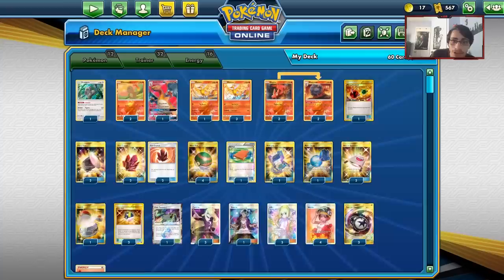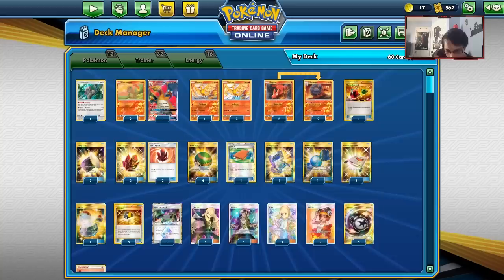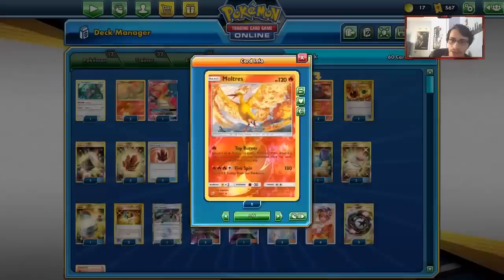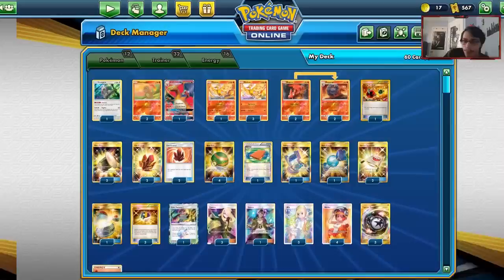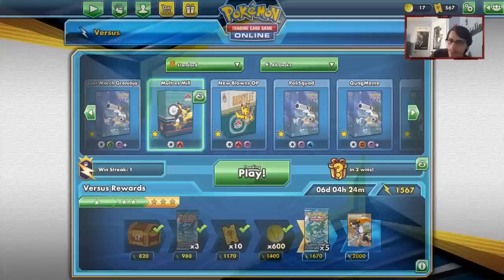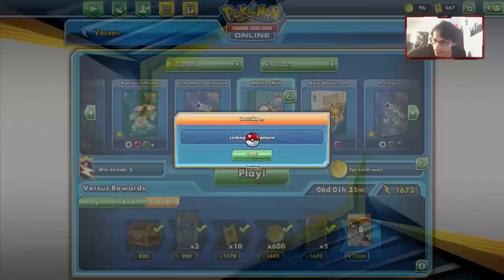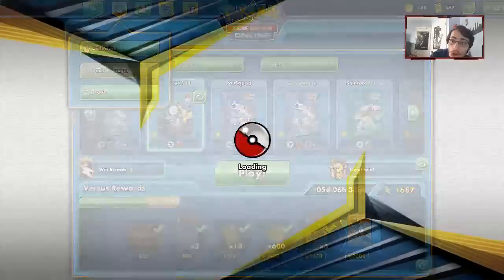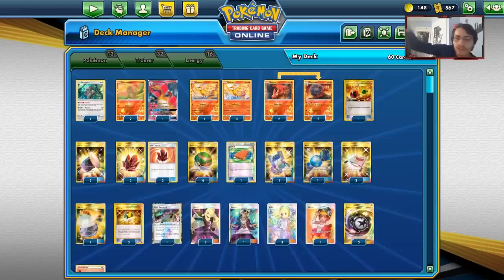Can We Win With Moltres Mill?! Welder/Charizard GX Build! Unbroken Bonds PTCGO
In today’s ptcgo video we look at a moltres mill deck and we see if we can win a game with it! With support from Welder & Charizard GX! We even run into another Poketuber! I think this deck needs LT surge lol

#Pokémon - 12

* 1 Oranguru SUM 113
* 2 Charmander TEU 12
* 4 Moltres TEU 19
* 2 Slugma CES 23
* 2 Magcargo CES 24
* 1 Charizard-GX PR-SM 60

* 1 Heat Factory {*} LOT 178
* 1 Pal Pad FLF 92
* 2 Rescue Stretcher BUS 165
* 3 Ultra Ball PLF 122
* 4 Welder UNB 214
* 2 Fiery Flint DRM 76
* 1 Switch SUM 160
* 4 Fire Crystal UNB 231
* 4 Nest Ball SUM 158
* 1 Rare Candy GRI 165
* 1 Pokégear 3.0 UNB 233
* 3 Cynthia UPR 148
* 3 Lillie UPR 151
* 1 Guzma BUS 143
* 1 Energy Retrieval AOR 99

#Energy - 16

* 13 Fire Energy HS 116
* 3 Counter Energy CIN 122